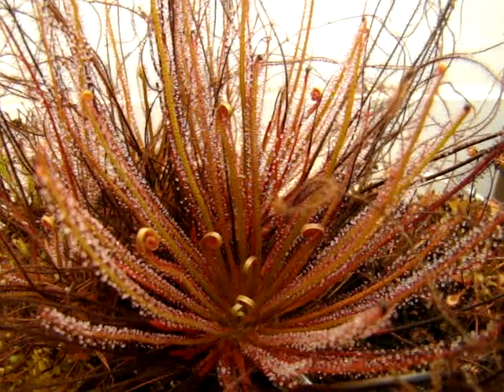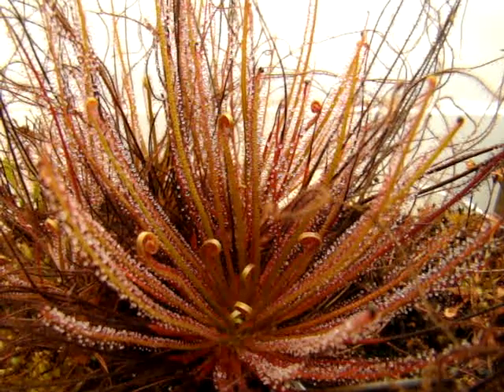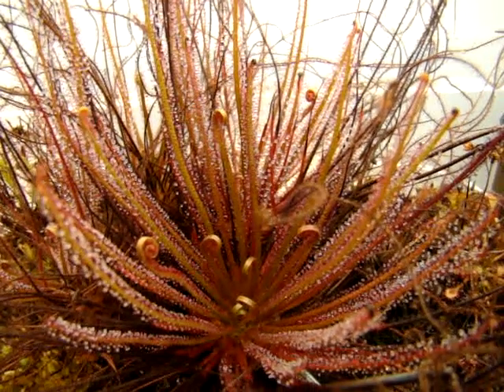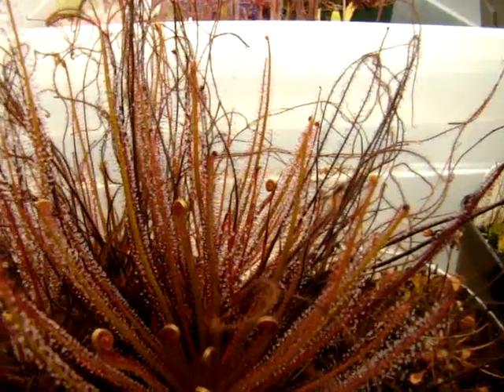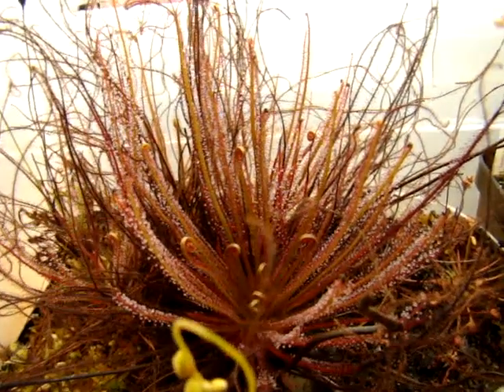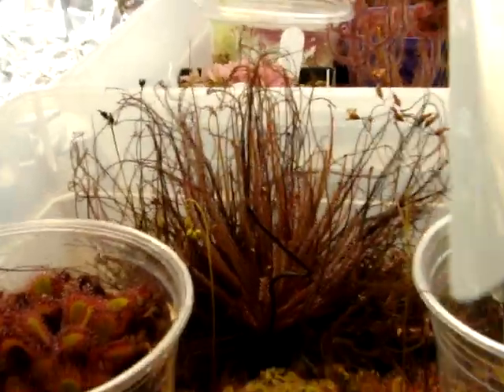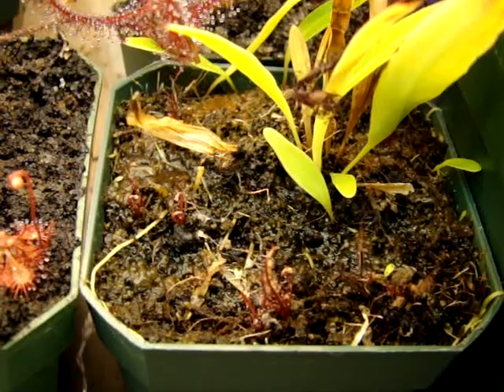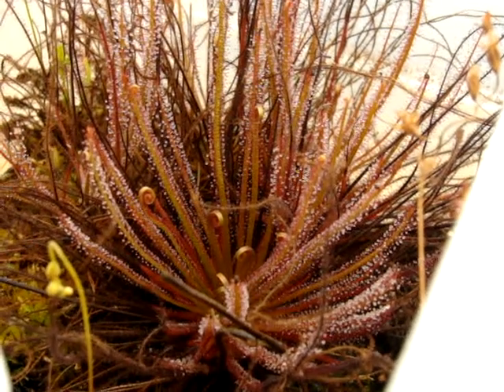Drosera filiformis ''Florida All-Red'' ~ Thread-leaf Sundew, Carnivorous Plant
Drosera filiformis "Florida All-Red" is a stunning red form of Drosera filiformis that does not require, but will undergo dormancy (if subjected to temperatures below 75 degrees F or so...

Hopefully this video can give you a better understanding of this species- more-so than what pictures can provide.